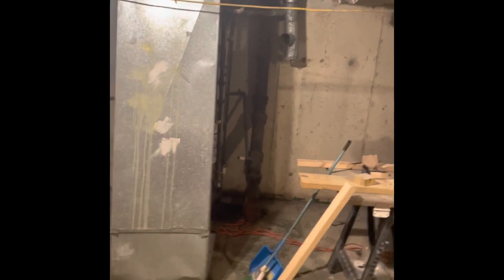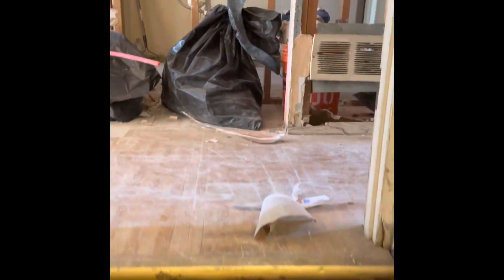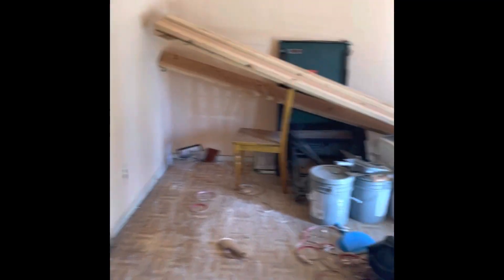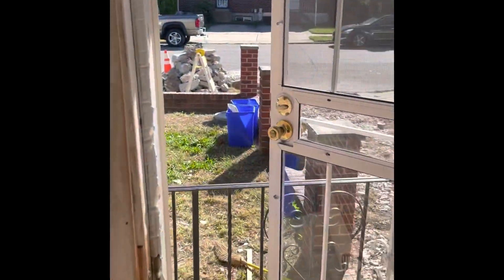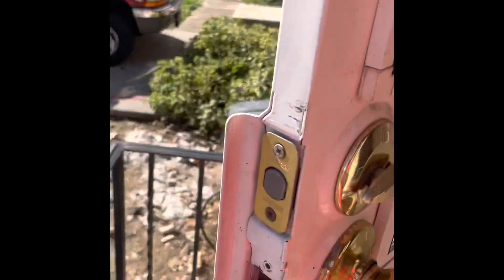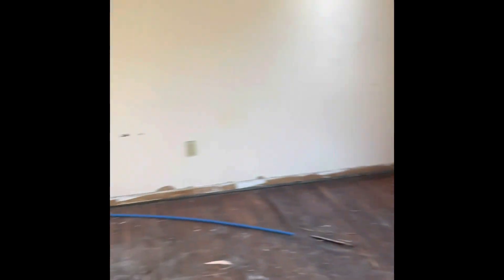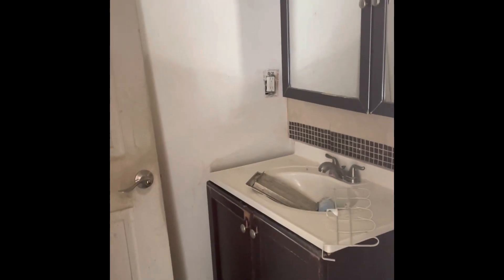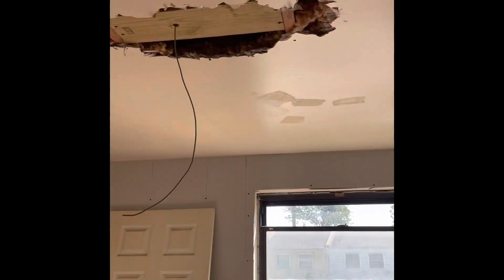Vlog: My Empty Renovation House Tour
I purchased a property, that needs a ton of work. Come along with me as I go through the renovation process…… The beginning stages.